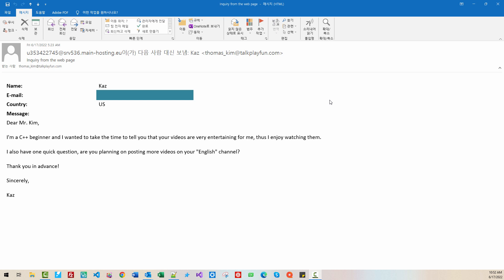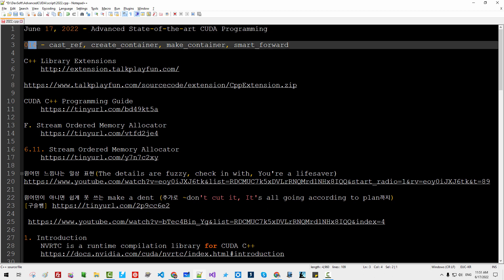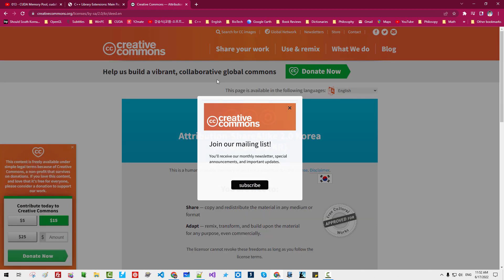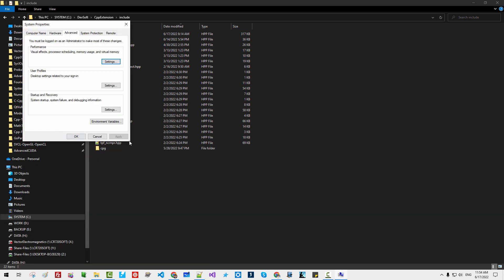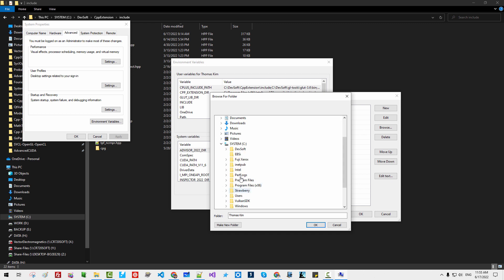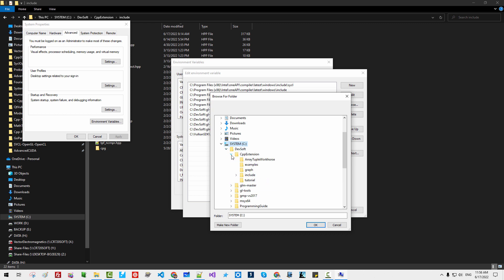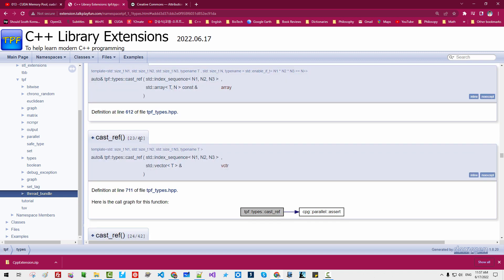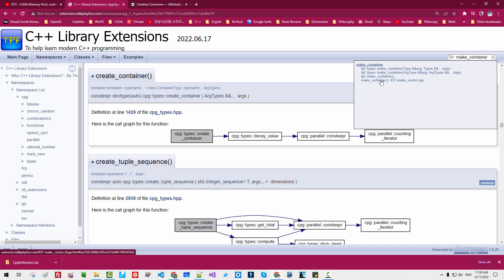000 - (SETUP) C++ Library Extensions - Thomas Kim is Back in Town!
After almost an year, I am back to English channel.
Help me improve my English, I will help you learn cutting edge technology.